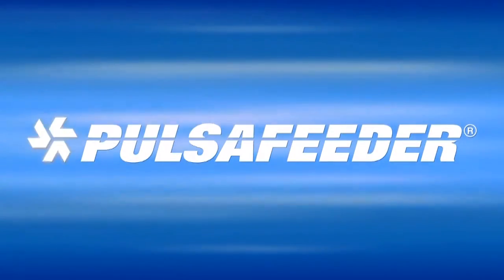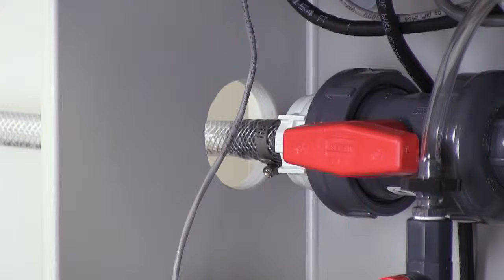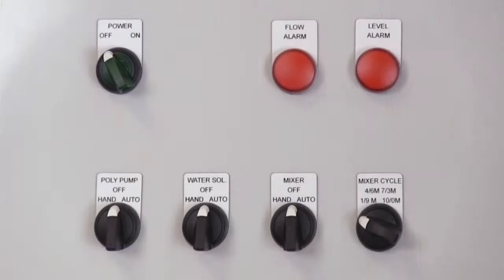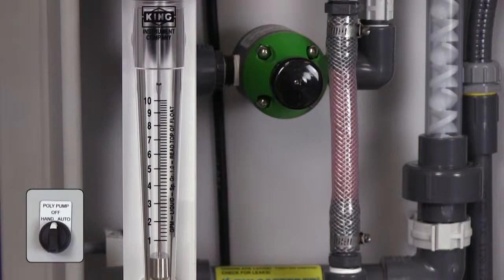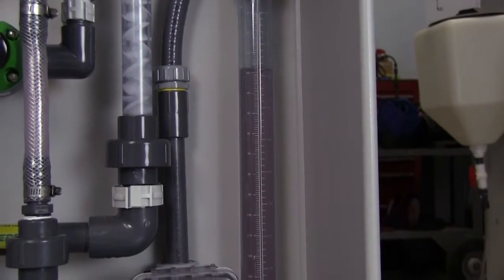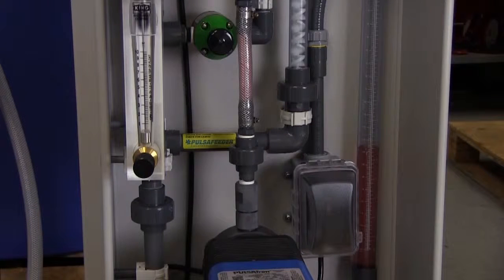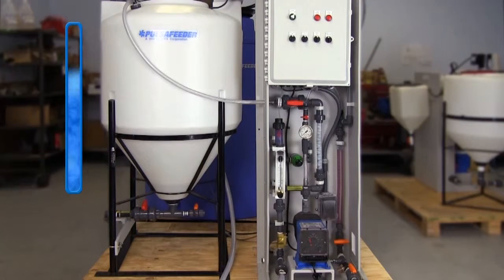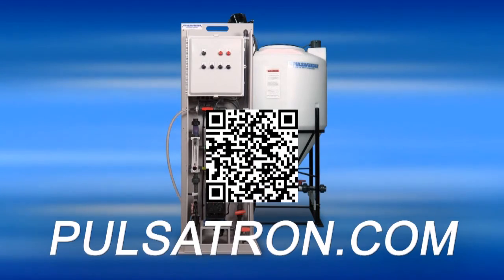Pulsafeeder PULSAblend Polymer Makedown System Automatic Control Installation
Pulsafeeder PULSAblend Automatic Control Installation Video. Automatic Features Controls include main power "On/Off" and "HOA" switches for the neat polymer feed pump and the inlet water solenoid valve. Optional controls for mixer "HOA" and mixer timing included with the mixer option. Day tank "Batch" level control has optional ultrasonic or conductivity rod level sensors.
The Pulsafeeder PULSAblend Polymer Makedown Systems features a patent pending Static Blending System which provides excellent dilution without harming the polymer chains. These rugged fabricated assemblies offer turn-key simplicity and industrial-grade durability.
The UV-stabilized, high-grade HDPE frame is lightweight, corrosion resistant and offers structural rigidity. Each system is factory assembled and hydrostatically tested prior to shipment.
A Wide Range of Dilution Three different water flow rates (0-5; 5-10; and 10+ GPM) custom size the system to provide outstanding activation of all types of polymers, without the sometimes damaging effects of motorized mixing devices. 5 neat polymer pump flow rates ensure the right makedown for any application. The systems include an auto-fill calibration column for easy verification of the exact neat polymer injection rate and an adjustable flow meter for incoming water, enabling exact proportion control. Each system also comes standard with a neat polymer back pressure regulator to maintain a consistent final product.